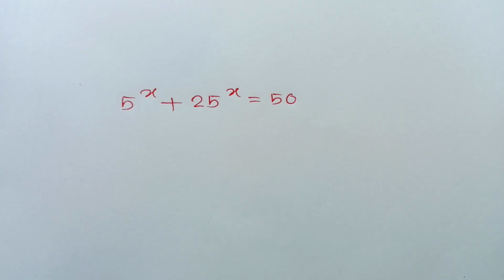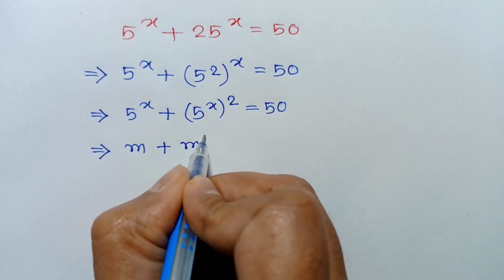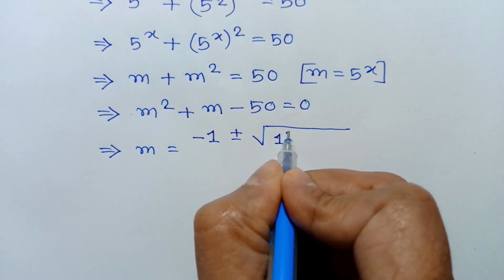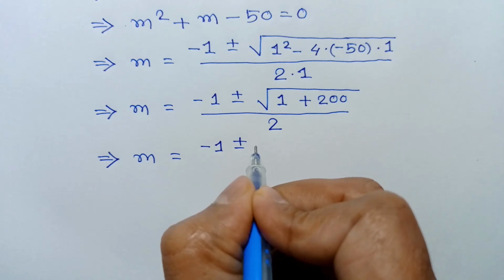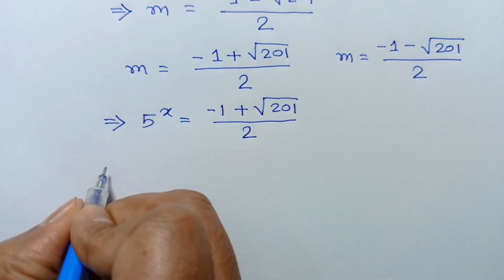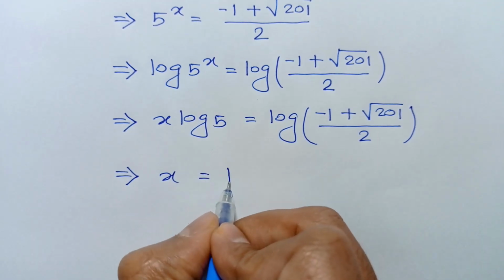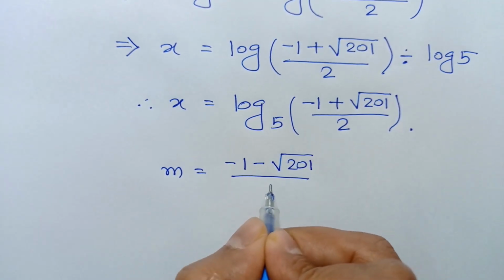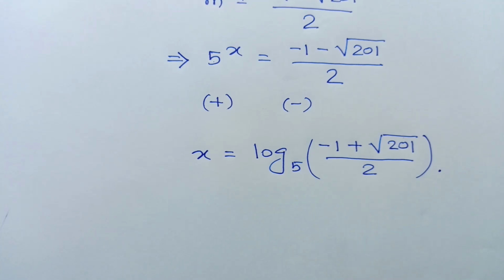Nice Algebra Math Equation | Find the Value of X | Math Olympiad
Welcome to MathMinds, your ultimate destination for mastering challenging math concepts, solving intricate equations, and preparing for math Olympiads! 🚀 Whether you’re an aspiring mathematician, a student preparing for competitive exams, or just someone who loves solving brain-teasing problems, this is the place for you.

🔢 What You’ll Learn in This Video:
In this video, we dive into a fascinating math problem that’s perfect for honing your problem-solving skills. Using advanced techniques like the Lambert W function, algebraic manipulation, and exponential equations, we break down complex concepts into simple, step-by-step solutions. You’ll learn:

How to approach challenging math Olympiad problems.
Tricks and strategies to solve exponential equations.
Real-world applications of advanced math techniques.
🏆 Who Is This For?
Our videos are designed for students preparing for:

Math Olympiads (International Mathematics Olympiad, AMC, Putnam, and more).
Competitive exams and entrance tests (like SAT, ACT, IIT-JEE, etc.).
University-level mathematics and advanced courses.
Math enthusiasts who enjoy exploring the beauty of mathematics.
🌟 Featured Topics:
In this video, we cover concepts and problems such as:

Solving 2^x + x = 5 using the Lambert W function.
Techniques to solve functional equations like f(x + y) = f(x) + f(y).
Breaking down exponential equations like 3^x = x^9 and 4^x = 8x.
Exploring classic Olympiad problems such as a + 2ab + b = 8 and their tricks.
Advanced algebra, geometry, and number theory topics.
📚 Why MathMinds?
At MathMinds, we believe in making advanced mathematics accessible and exciting for everyone. Our unique approach combines clarity, creativity, and depth to ensure you not only understand the solution but also the thought process behind it.

Each video is crafted to:

Strengthen your mathematical foundation.
Sharpen your analytical thinking.
Boost your confidence for exams and competitions.
🎥 Related Topics You’ll Enjoy:
Exponential equations and their unique solutions.
Applications of the Lambert W function in solving problems.
Geometry problems with elegant solutions.
Functional equations for Olympiad preparation.
Irrational roots and imaginary numbers explained simply.

Join the MathMinds community and let’s explore the wonders of mathematics together!

📢 Call to Action:
If you enjoyed this video, don’t forget to:
✅ Share it with friends and classmates preparing for math challenges.